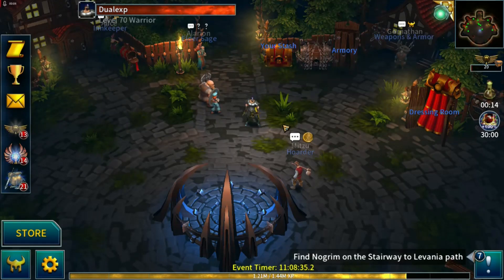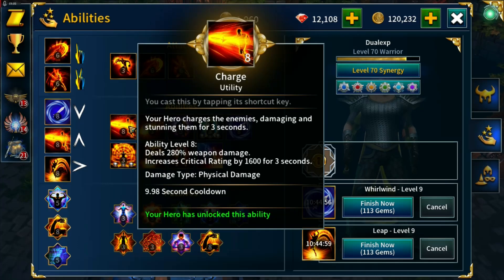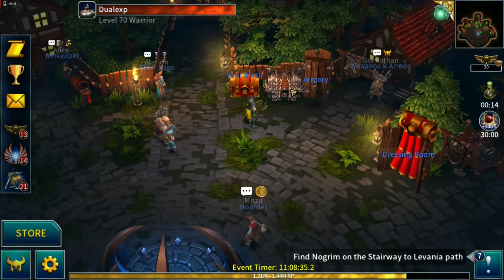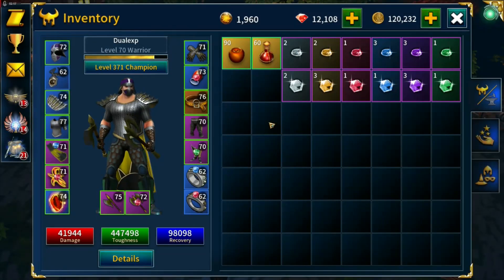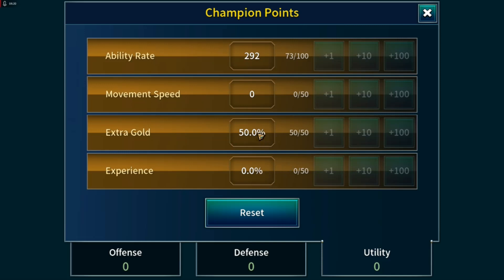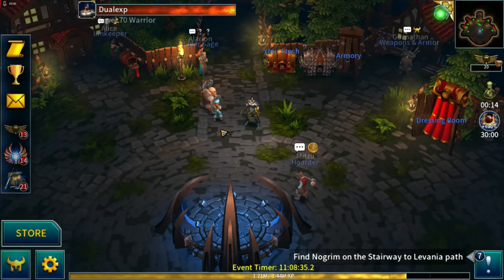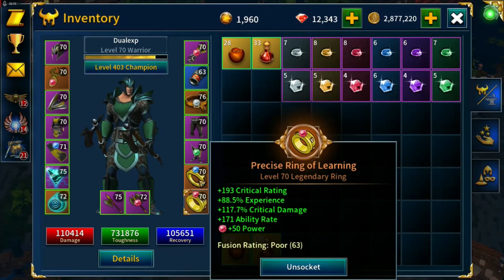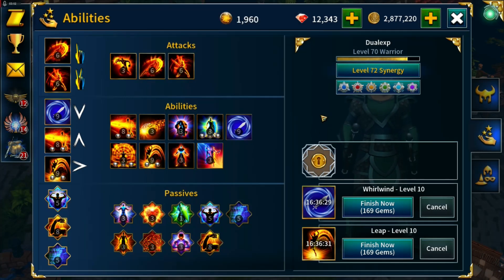ANB Bronze 22 | Part 3 | Whirlwind lvl 10 | Experience Farming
I decided that running Trials 60 - 70 aren't really going to drop enough Books of Learning to get Whirlwind up from level 8 to 10 fast enough, and I'm not that keen on spending gems to get the job done instantly.  With that in mind, I create a semi gold-farming set and run story through to completion.  As Morgenheim seemed to drop a decent amount of Books, I do a few extra runs there and finally get Whirlwind to level 10.  After that, it's a case of running Trial 90 to gain some experience and start getting materials together.  I finish up with a peek at Trial 105, but I'm still too slow to run that one efficiently.